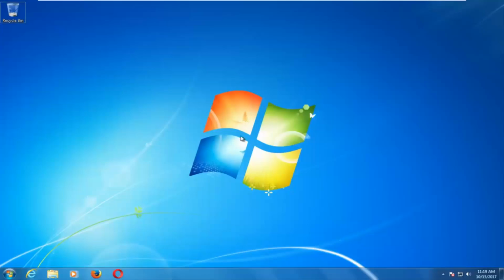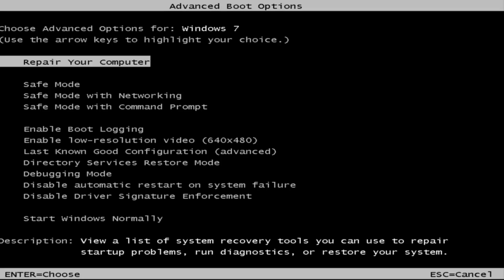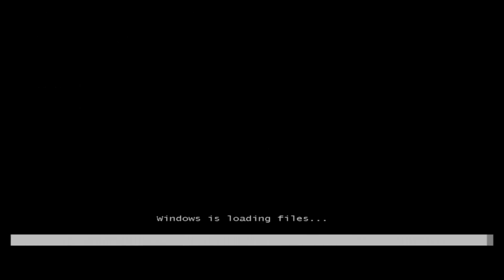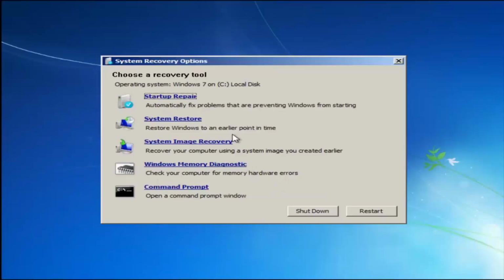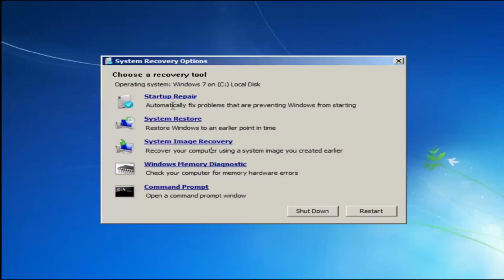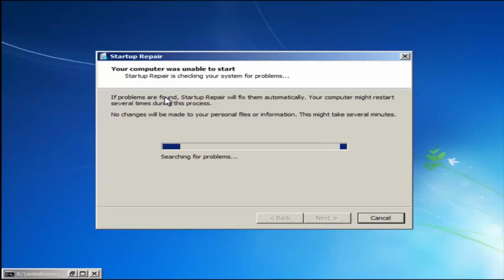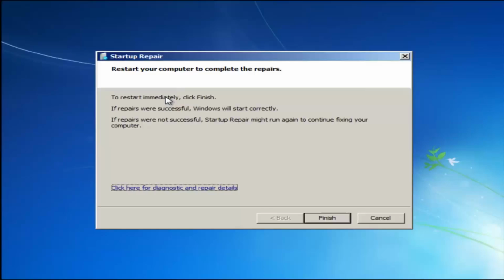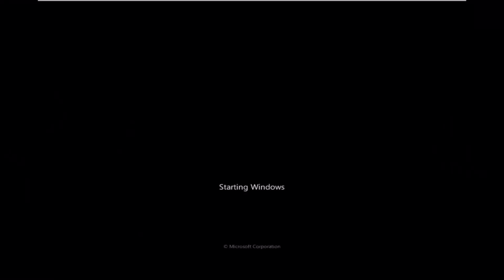How To Repair Windows 7 And Fix All Corrupted file With CD/DVD [Tutorial]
How to repair corrupted file in Windows 7.

If Windows isn’t starting properly, you can often use the integrated “startup repair” tool to fix it. This recovery tool will scan your PC for problems like missing or damaged system files. It can’t fix hardware issues or Windows installation problems, but it’s a great first place to start if you’re experiencing trouble booting into Windows.

This tool is available on Windows 7, 8, and 10. You can access it from the built-in Windows recovery tools (if they built properly), recovery media, or a Windows installation disc.

On Windows 7, you’ll often see the Windows Error Recovery screen if Windows can’t boot properly. Select “Launch Startup repair (Recommended)” on this screen to run startup repair.

Windows will prompt you for your keyboard layout and a username and password for your PC. After it does, select the “Launch Startup Repair (recommended)” option. Windows will attempt to find and fix problems that can prevent your PC from booting.

In some cases, the startup repair option in Windows 7 may not be available. You may be told you need to use a Windows installation disc to repair your computer instead.

Launch Startup Repair From a System Repair Disc or Recovery Drive

If Windows isn’t booting properly and won’t even allow you to use the startup repair option at boot, you can run startup repair from a system repair disc or recovery drive.

If you haven’t already created a system repair disc or recovery drive, you can do so from another computer running the same version of Windows that isn’t booting properly. For example, if your Windows 7 PC isn’t booting properly, you can create a recovery disc on another PC running Windows 7 and use it to fix the problem.

Windows 7 only allows you to create a recovery disc by burning a CD or DVD. Windows 8 and 10 allow you to create a USB recovery drive or burn a recovery disc, whichever you prefer.

Once you’ve created a system repair disc or recovery drive, insert it into the PC that isn’t booting properly and boot from the disc or USB drive. You’ll be prompted to choose an installed version of Windows and you’ll see the same tools you could normally access from the boot menu. Select “Startup Repair” to run a startup repair operation.

This recovery media will also allow you to use System Restore, recover your computer using a system image backup you’ve previously created, and run a Windows Memory Diagnostic to check your computer’s RAM for problems.

You can also also do this right from a Windows installeation disc or USB drive.

If you don’t have Windows installation media lying around, you can download a Windows 7, 8, or 10 ISO from Microsoft and either burn it to disc or copy it to a USB drive. It’s completely legal.

Be sure to use media that matches the version of Windows you’re trying to recover—for example, Windows 10 installation media for a Windows 10 PC or Windows 7 installation media for a Windows 7 PC.

Insert the disc or USB drive into the computer that can’t boot properly and boot from the device.

On Windows 7, you’ll see a “Repair your computer” link in the same place. Click this and Windows will run the startup repair tool.

This tool won’t fix every problem. In some cases, your Windows installation may be so damaged that reinstalling Windows is the only option. In other cases, even reinstalling Windows may not solve your problem, as it may be a physical problem with your PC’s hardware.

This tutorial will apply for computers, laptops, desktops,and tablets running the Windows 7 operating system (Home, Professional, Enterprise) from all supported hardware manufactures, like Dell, HP, Acer, Asus, Toshiba,Lenovo, and Samsung).